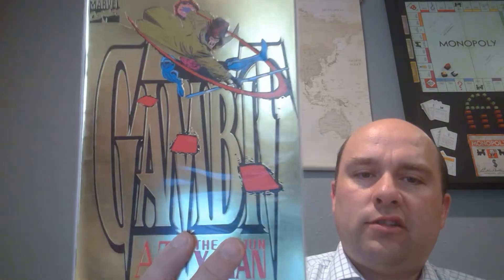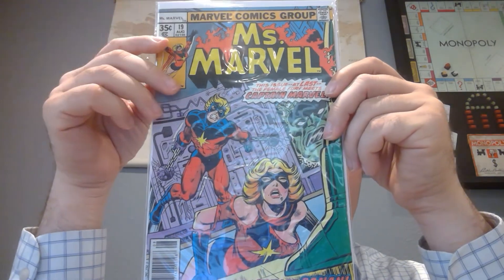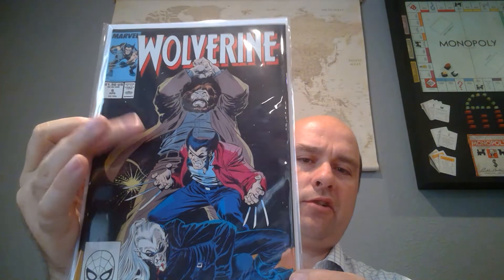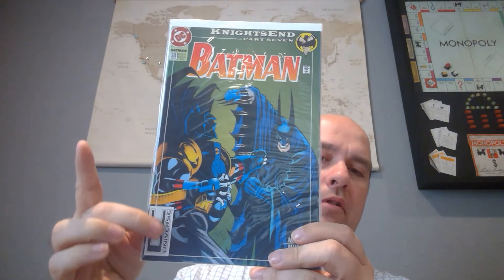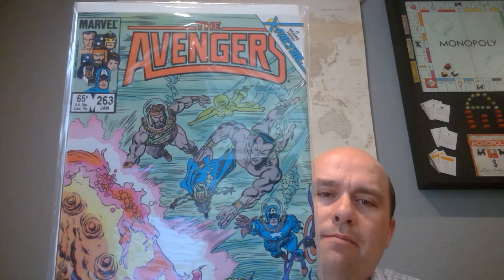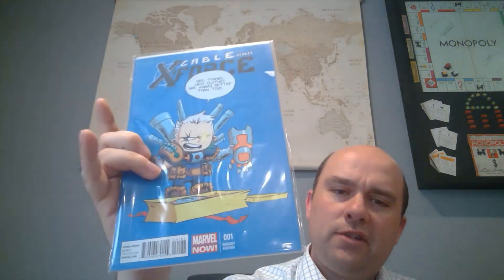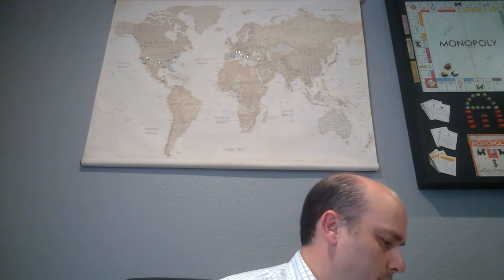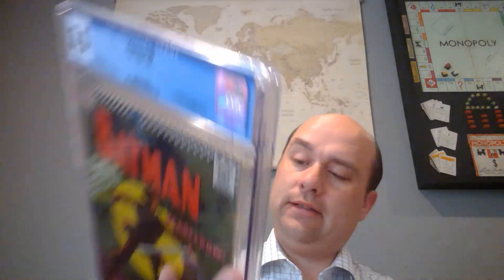MORE COMIC BOOK HAULS ON THE CHEAP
I got several more packages in today for IG winnings so let's see what I got.